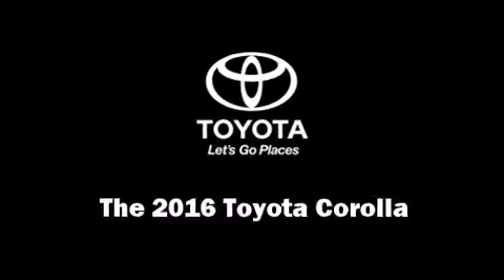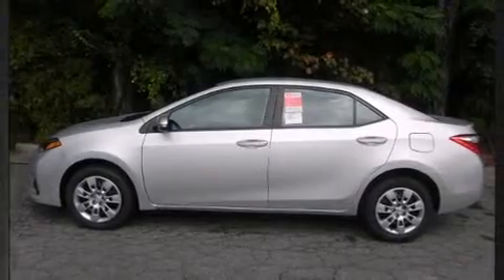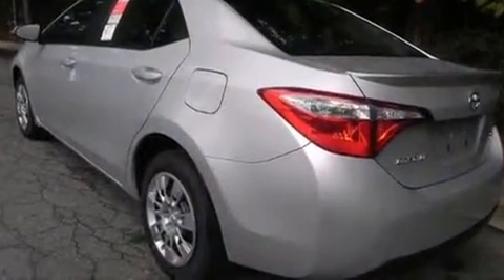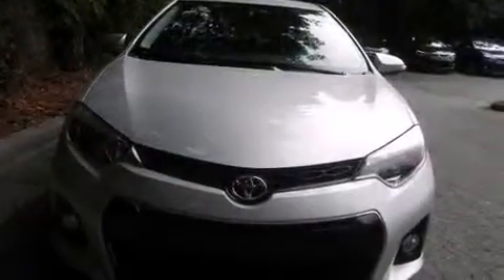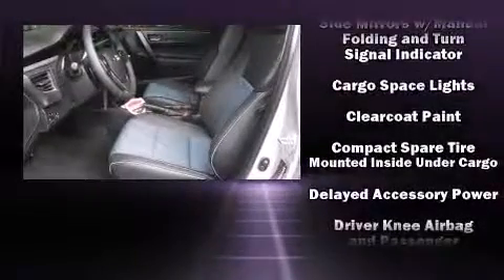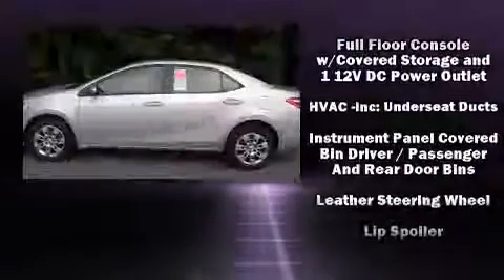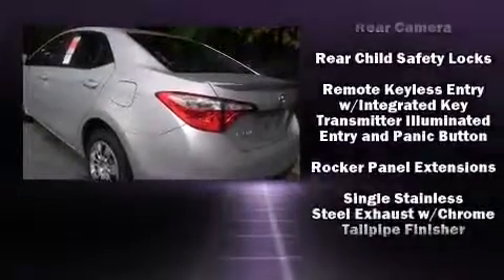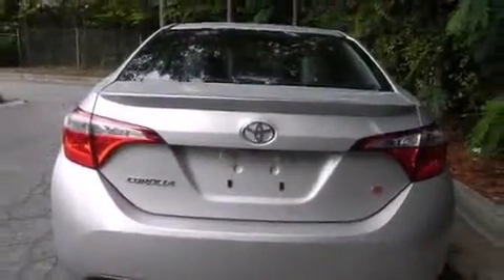2016 Toyota Corolla 4dr Sdn CVT S in Atlanta, GA 30341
World Toyota
5800 Peachtree Industrial Blvd.

The 2016 Toyota Corolla. This 4 door, 5 passenger sedan provides a satisfying ride for all passengers. It features an automatic transmission, front-wheel drive, and a 1.8 liter 4 cylinder engine. Toyota prioritized comfort and style by including: a tachometer, a leather steering wheel, an outside temperature display, front fog lights, heated door mirrors, cruise control, and remote keyless entry. Premium sound drives 6 speakers, providing you and your passengers a sensational audio experience. In the event of a rollover collision, side curtain airbags provide additional protection for outboard seated passengers. You will have a pleasant shopping experience that is fun, informative, and never high pressured. Please don't hesitate to give us a call.